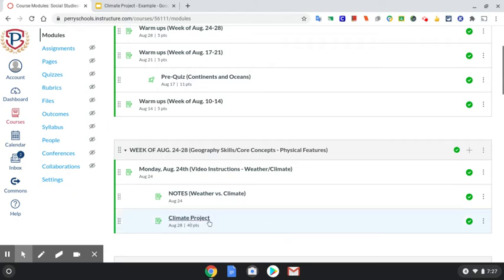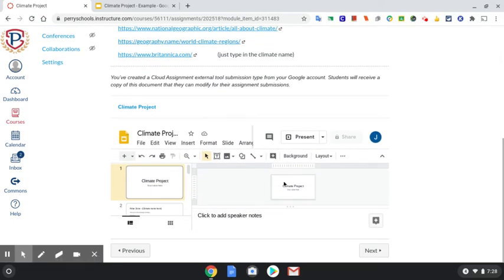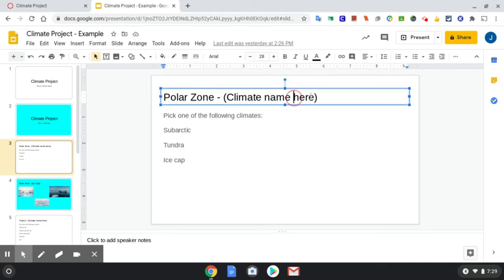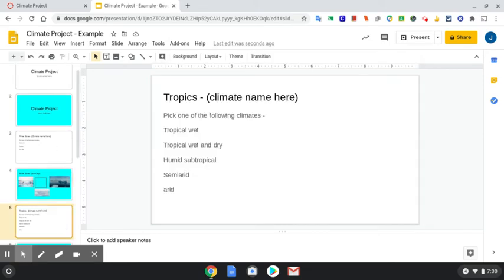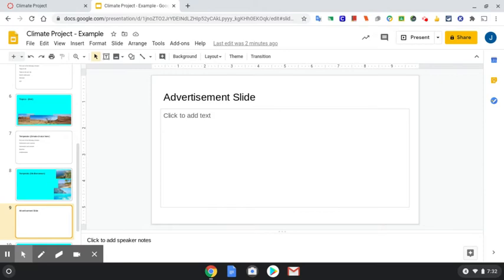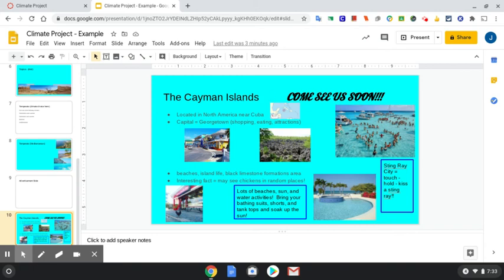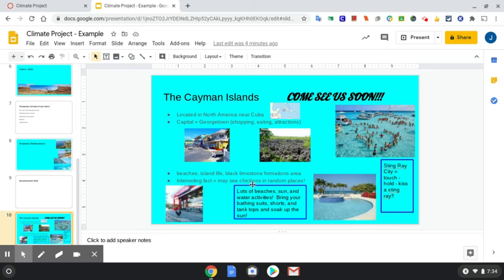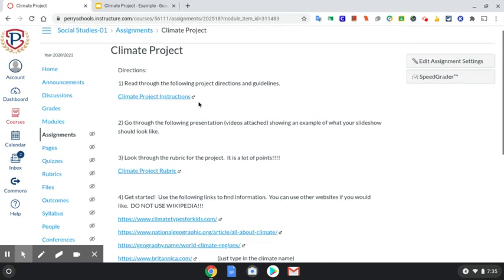Climate Project Explanation